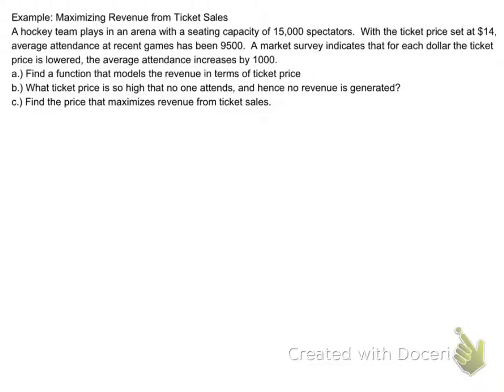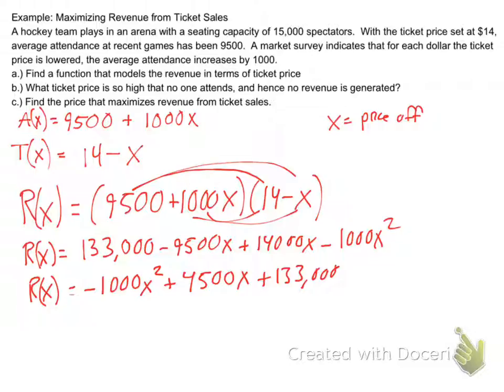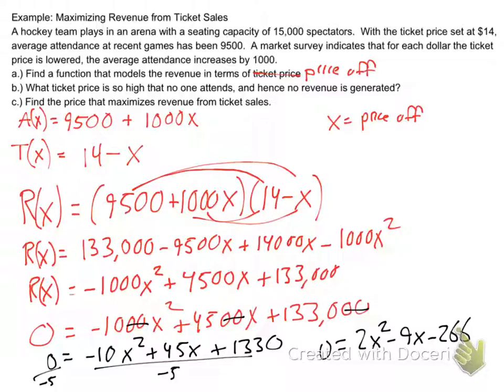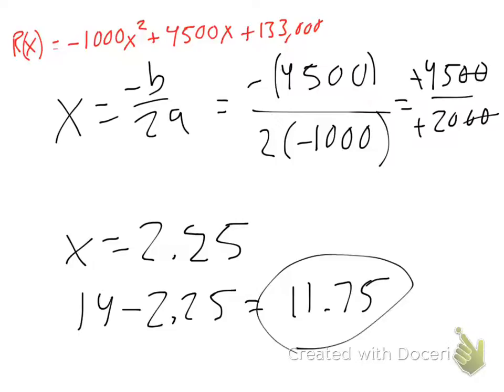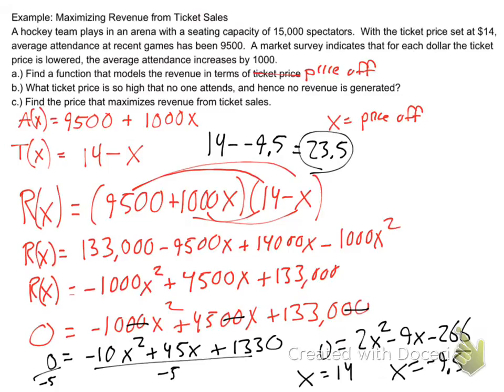precalc 2.7 day 2